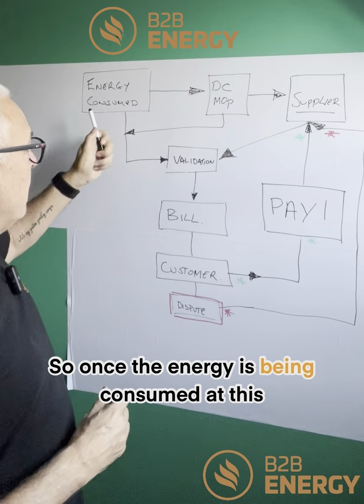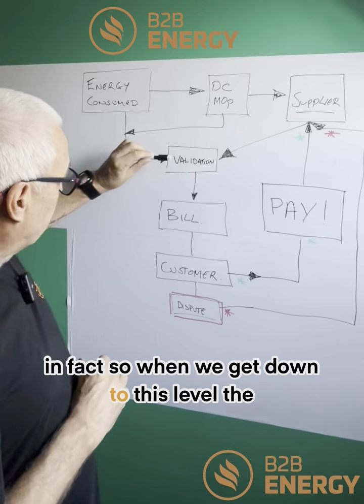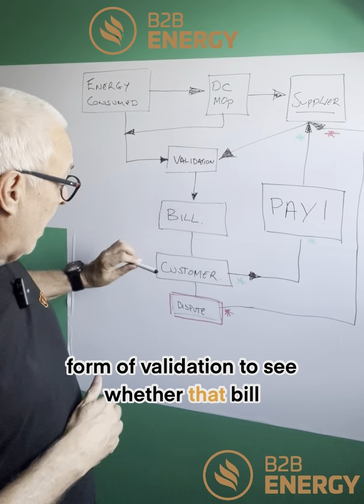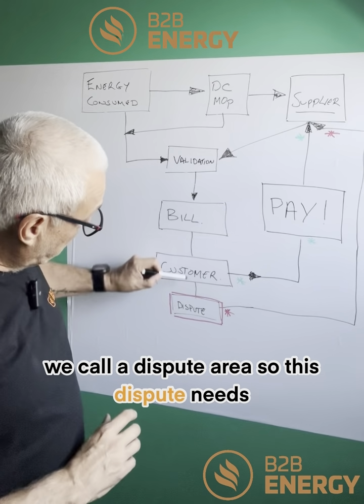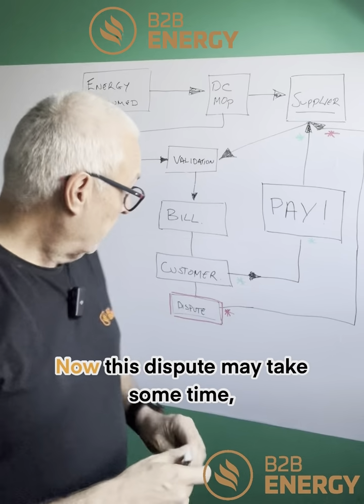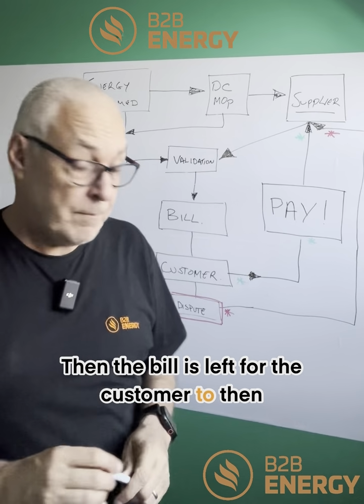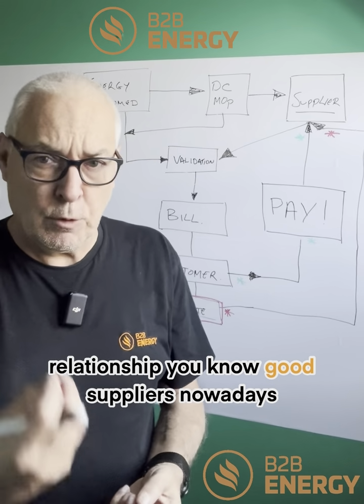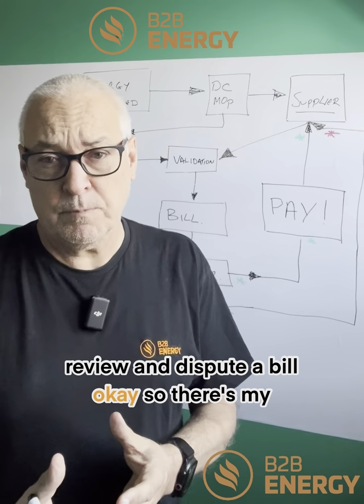How to manage your energy bills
How to Review & Dispute Your Energy Bills – A Step-by-Step Guide

Description:
In this video, I’ll walk you through the process of reviewing your energy bills and disputing incorrect charges. Overbilling is more common than you think, and understanding your bill can save you money.

Process for Reviewing & Disputing Energy Bills:

1️⃣ Gather Your Bills – Collect recent energy bills and look for any unusual increases or discrepancies.

2️⃣ Check Your Meter Readings – Compare the readings on your bill with actual meter readings. If your bill is based on estimates, request an accurate reading.

3️⃣ Verify Your Tariff & Contract Terms – Ensure you are on the correct tariff and that rates match your contract agreement. Look for unexpected changes in pricing.

4️⃣ Look for Common Errors – Check for incorrect charges, standing charges, VAT miscalculations, or duplicate costs.

5️⃣ Compare Usage Patterns – If your energy usage seems unusually high, investigate any potential reasons or meter faults.

6️⃣ Contact Your Supplier – If you spot errors, raise a dispute with your energy provider. Provide supporting evidence such as meter readings and previous bills.

7️⃣ Request a Breakdown – Ask your supplier for a detailed explanation of charges and any adjustments needed.

8️⃣ Follow Up & Escalate if Needed – If the issue isn’t resolved, escalate the complaint to the supplier’s dispute resolution team or the energy ombudsman.

By following this process, you can ensure accurate billing and avoid overpaying for your energy.